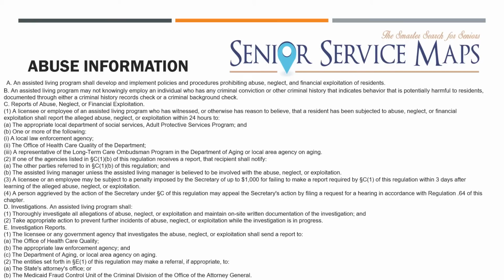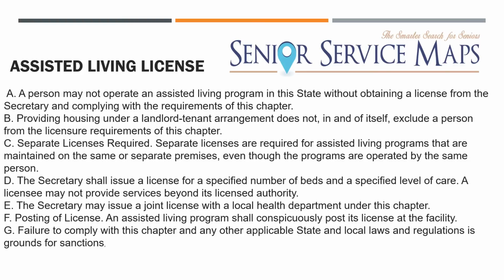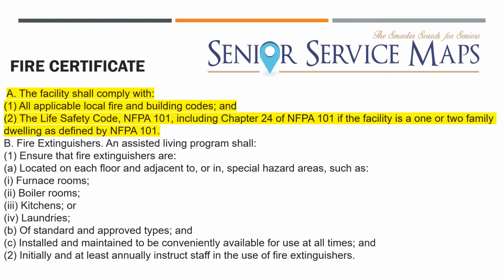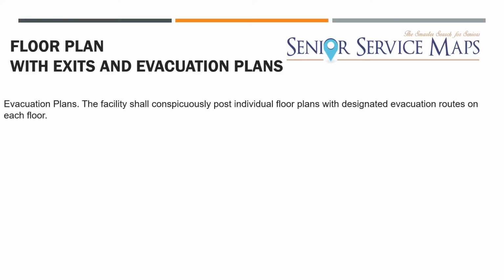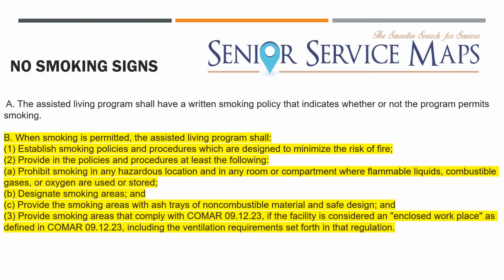Items to be posted in your Assisted Living Facility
Assisted Living Surveyor Checklist
Everything the surveyor will look for when inspecting your ALF

After owning assisted living facilities for over 10 years I realized that one of the hardest aspects to the business is keeping proper paperwork up to date and in order. In fact it was the main reason I was sited by surveyors; because of this I have created a detailed step by step tutorial outlining everything the surveyor will look for when inspecting your assisted living facility. This tutorial will include paperwork as well as physical facility requirements.

This will be broken into 5 separate videos.

Part 4: Items to be posted in  your Assisted Living Facility

With baby-boomers outnumbering young adults, there is a critical shortage of assisted living facilities in the United States. Whether you are a seasoned investor with 100 properties or a new entrepreneur – starting an assisted living facility is one of the best business decisions that can be made. In 2007, during the height of the recession, having no prior experience I kick-started my first assisted living facility. Now, after owning and operating 5 facilities, I am confident in my ability to help others start their own journey of creating assisted living facilities. I have consulted on and helped build more than 10 facilities. These opportunities have proven that even if you have no prior experience and limited funding, I can help you do it too!

Everyday, I receive questions from people who are interested in starting an assisted living facility of their own. Often, I end up spending almost an hour discussing ideas with them and I wonder how much information was retained during the session. After many follow-up phone calls regarding the same questions, I realized something had to be done. I wanted to make my valuable knowledge more accessible to my customers. I made the decision to record everything I know, providing a step-by-step breakdown of the process of starting an assisted living facility. I created a tutorial with detailed instructions and visuals for clarity. Going through the process of starting an assisted living facility, different questions and concerns will arise with every step. This is the reason that I decided to create a reference for people to help them open their own assisted living facility. With the right tutorial on how to start, I know that people will be well informed and able to easily get through the process of starting their own assisted living facility.

I took the time to create an affordable tutorial on how to start an assisted living facility. Whether it is a 2 bed facility or a 50 bed facility – this tutorial provides everything to expect during the assisted living facility licensing process.

This tutorial covers:
What you should expect to collect in rent per assisted living client
Starting an LLC for your assisted living facility
Obtaining the necessary certificates to operate and own an assisted living facility
Making your facility acquisition budget
How to find the perfect location for your assisted living facility
Leasing the location for your assisted living facility
Buying the location for your assisted living facility
Assisted living facility amenities
Zoning your assisted living facility
Setting up floor plans for your assisted living facility
Review of the 4 week menu plan
advertising your assisted living facility
Review of a monthly budget for an assisted living facility
Activities for your assisted living facility
Assisted Living Emergency Disaster plan
Assisted Living Business Plan
Review and assistance of the licensure application
Review of the Uniform Disclosure Statement
Assistance with location layout and site survey. This will assure your assisted living facility is ready for clients and state surveyors.